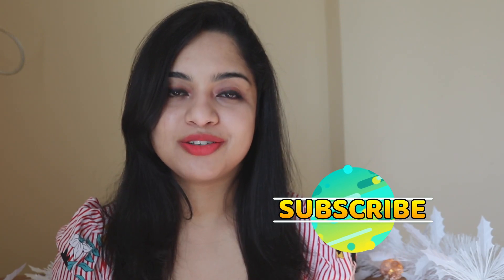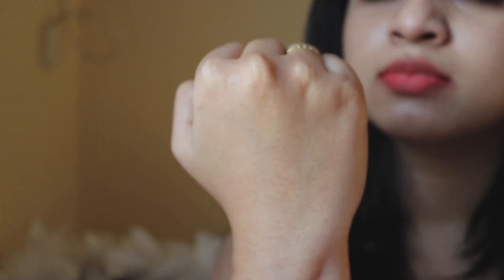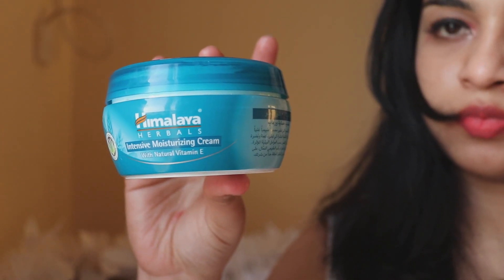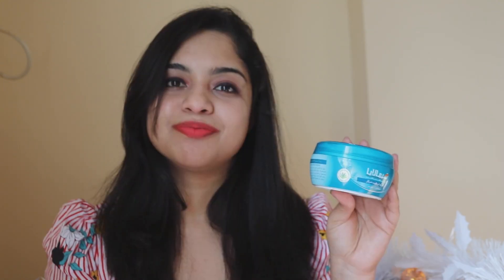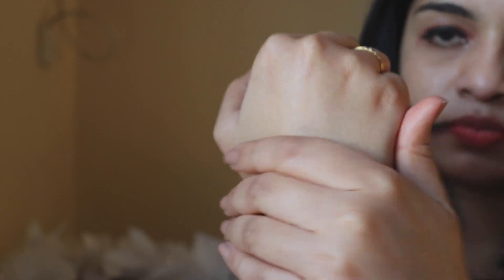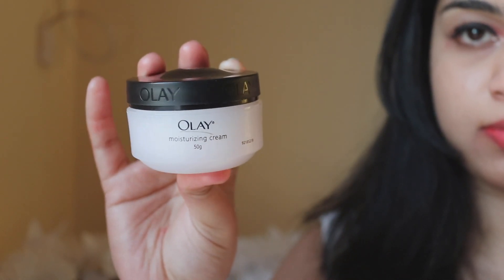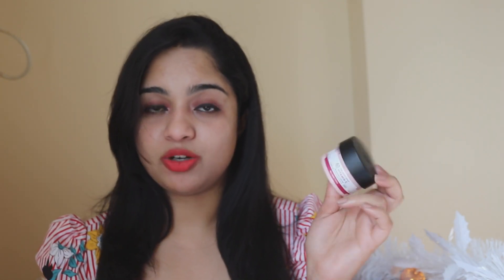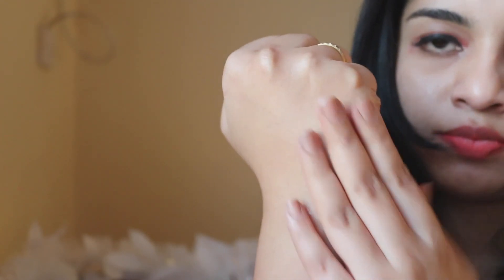TOP 5 MOISTURIZERS FOR THIS WINTER | AFFORDABLE MOISTURIZERS AVAILABLE IN INDIA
5. The Body Shop Vitamin E moisturiser